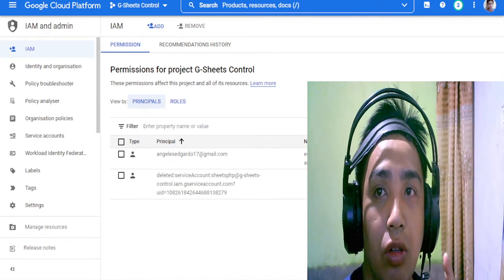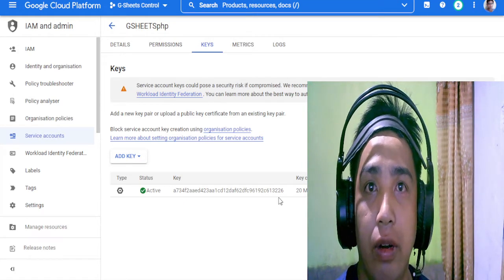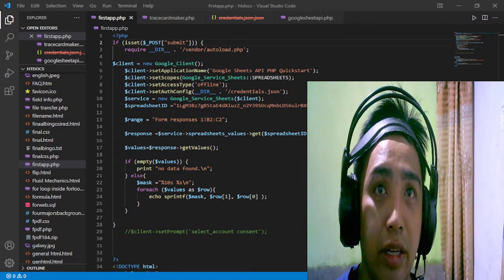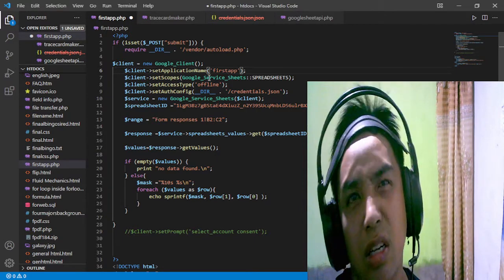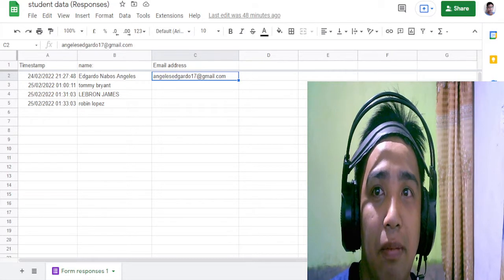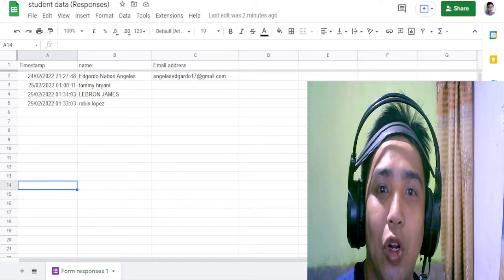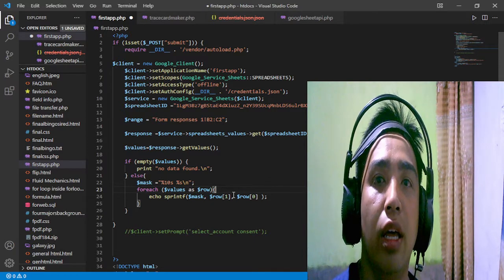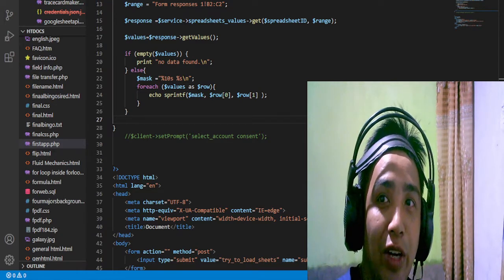How to Connect Google Sheets to php?